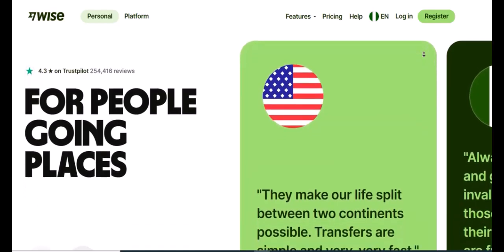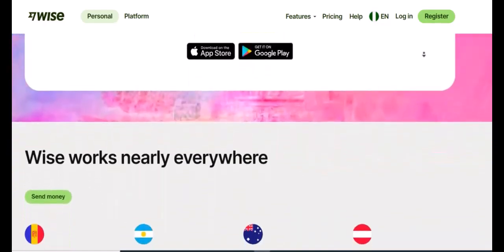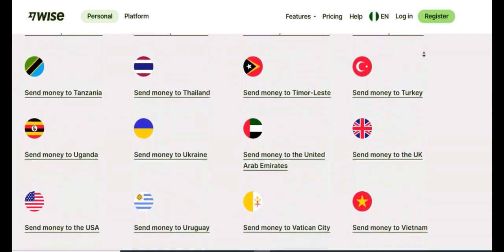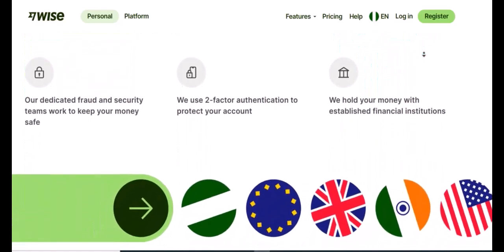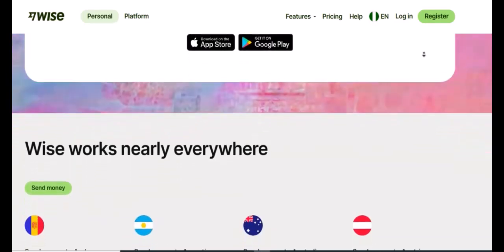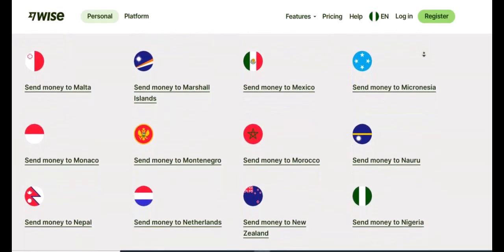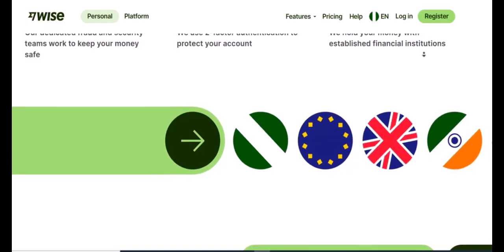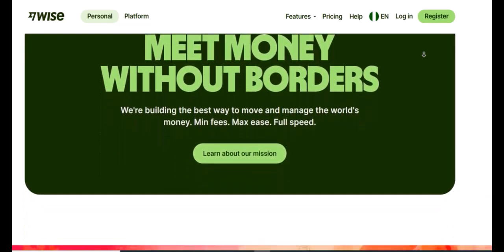How does Wise account work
In this video, you will learn about How does Wise account work

9 YouTube Channel Ideas to Help You Choose Your Own

✅IGNORE THIS
Related Search: